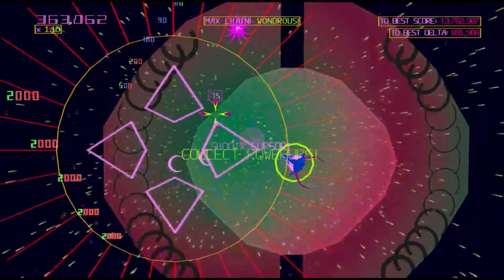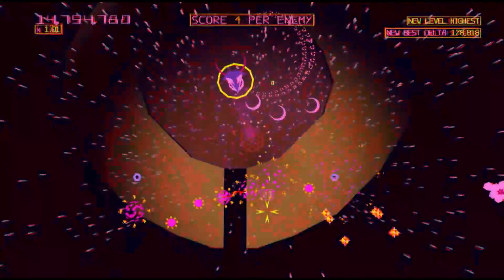Akka Arrh Review | Psychedelic Arcade Action!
Greetings Indie Warriors and welcome to our review of Akka Arrh on Steam/PC! Akka Arrh is a wild arcade game from legendary publisher Atari! Is this one worth diving into or is it totally tripping?